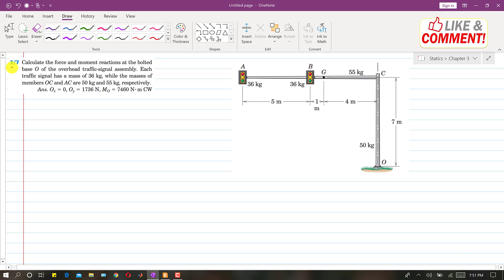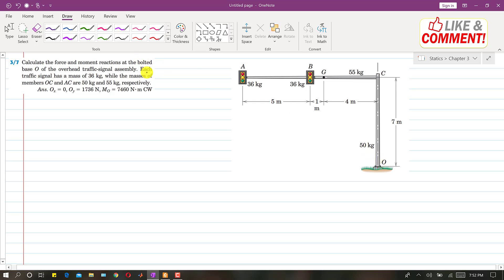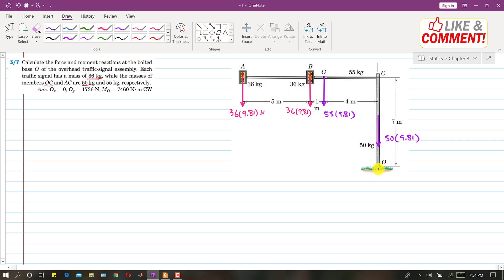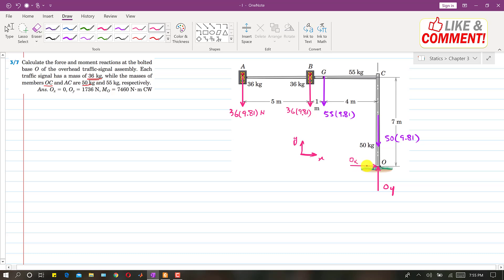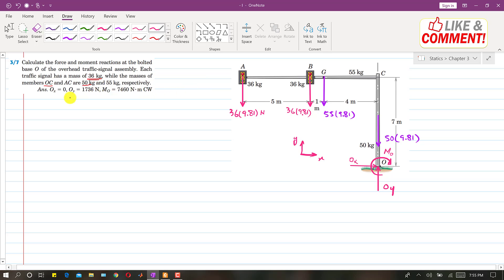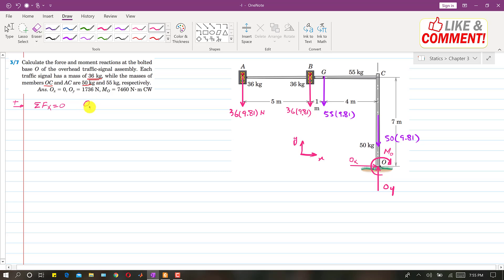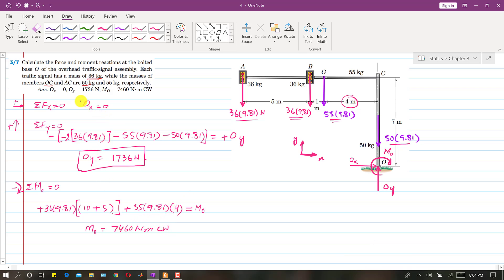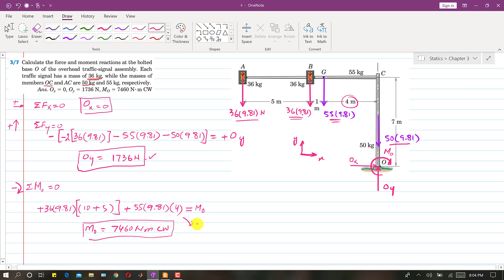Engineering Statics | P3/7 | Equilibrium in Two Dimension | Chapter 3 | 6th Edition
Problem Solution:
3/7 Calculate the force and moment reactions at the bolted base O of the overhead traffic-signal assembly. Each traffic signal has a mass of 36 kg, while the masses of members OC and AC are 50 kg and 55 kg, respectively.